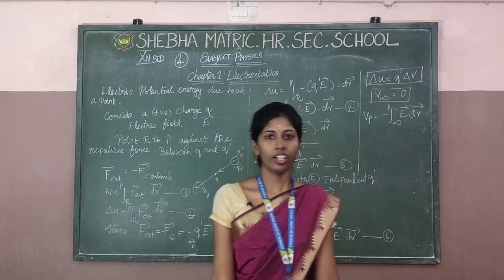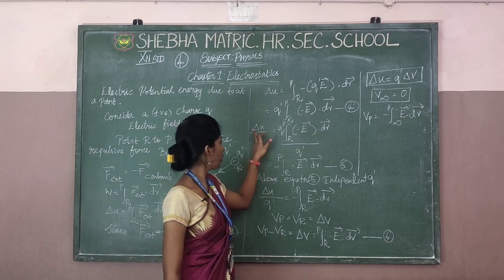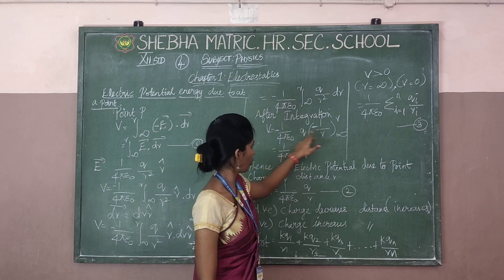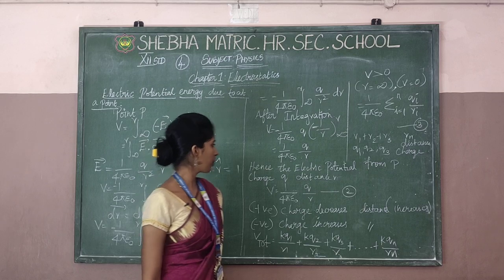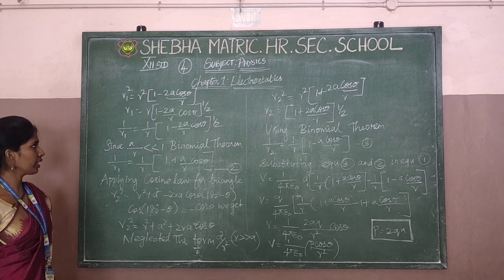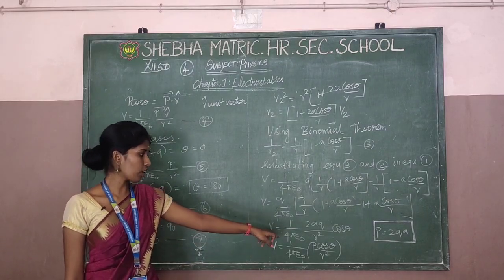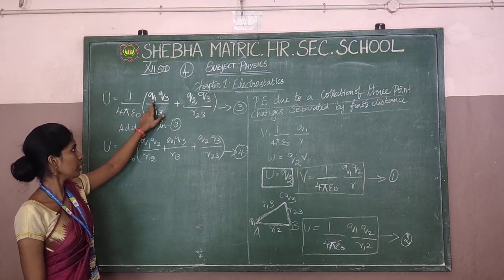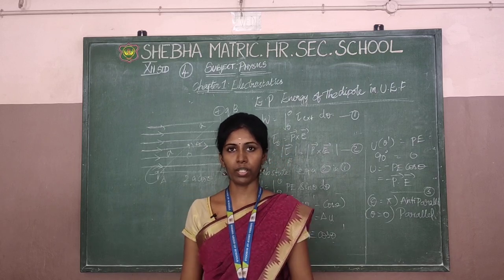XII Physics, Class-4, Electrostatics, Part-4, (Ms.Jayalakshmi 30.7.20)